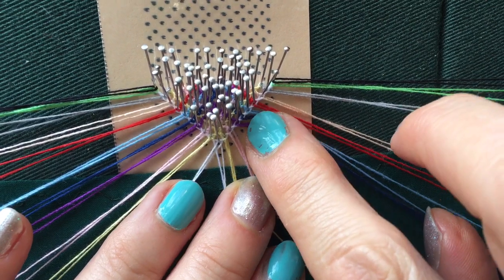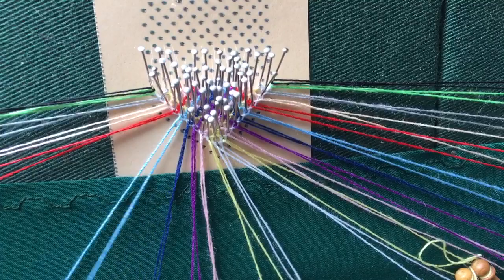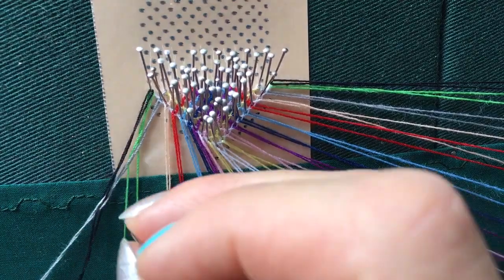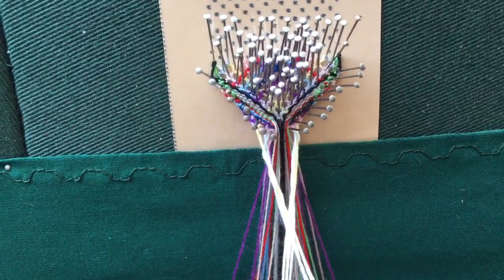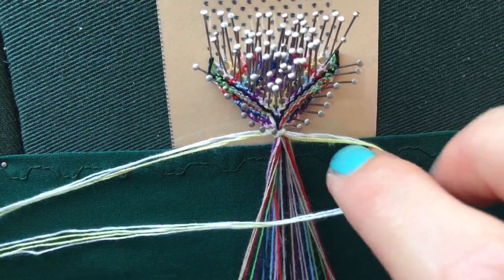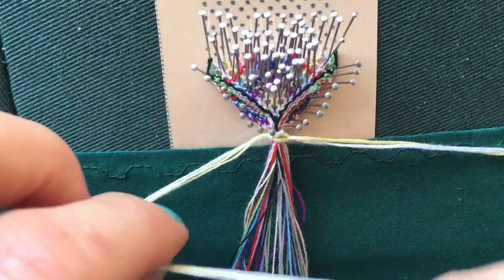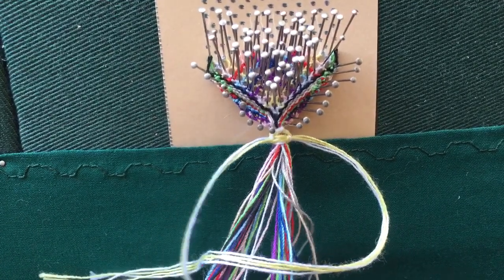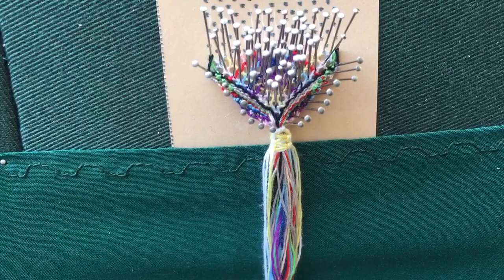How to finish a Torchon Bobbin Lace Bookmark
This describes one method of finishing off a Torchon Lace Bookmark